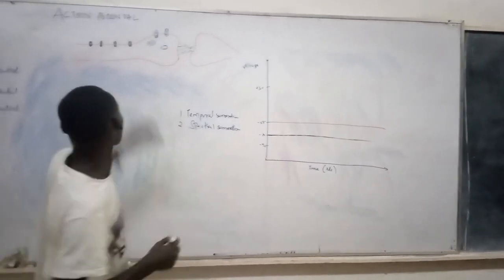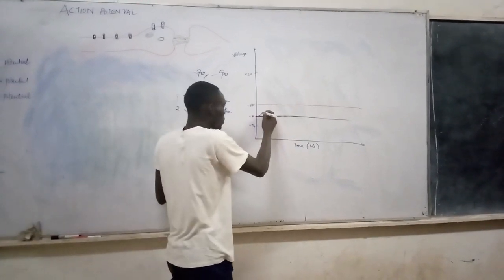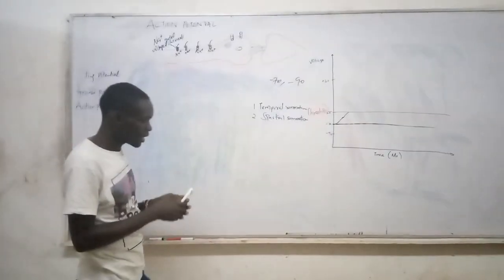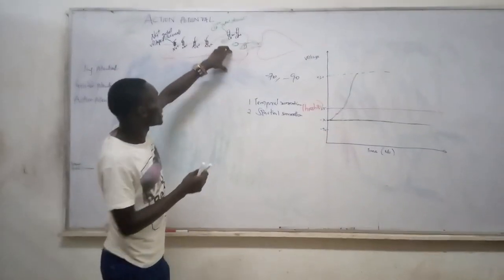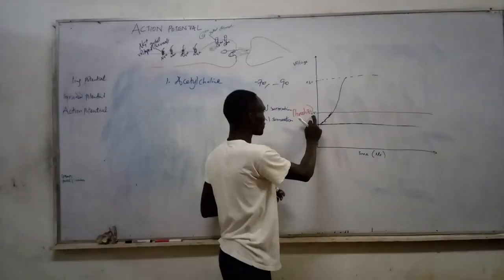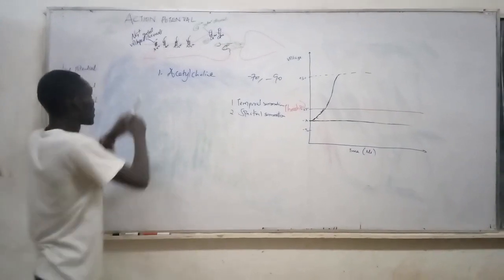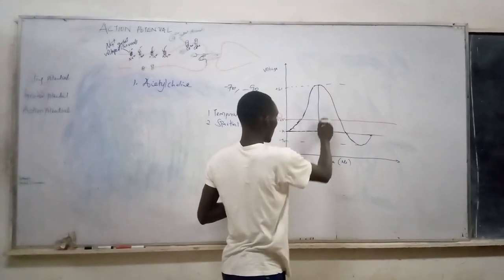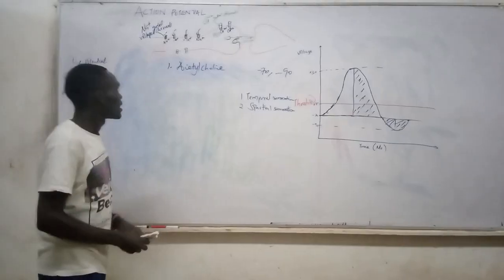ACTION POTENTIAL PART III (Impulse conduction)